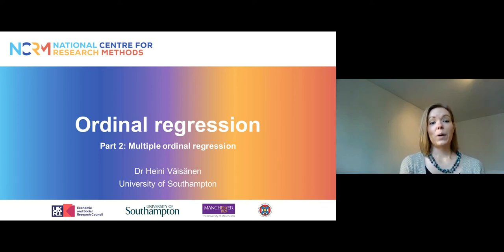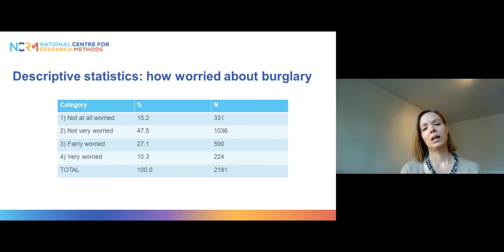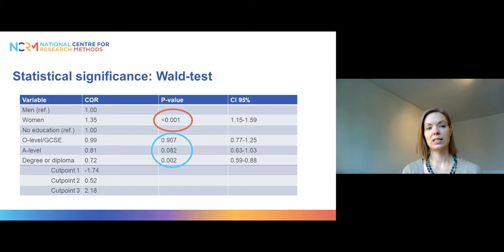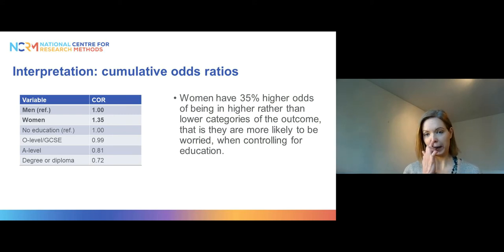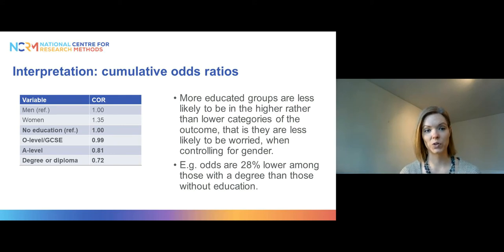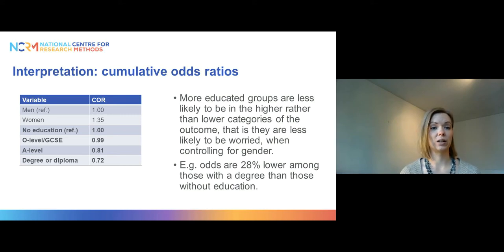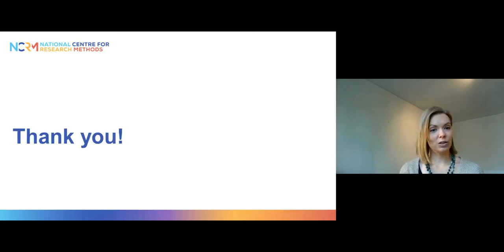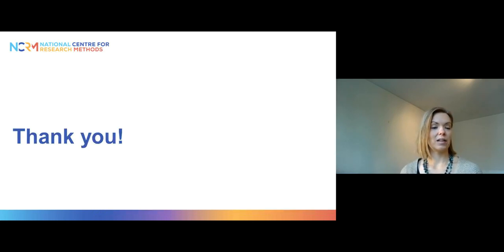Ordinal regression Part 2: Multiple ordinal regression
This video discusses ordinal logistic regression models with more than one explanatory variable. It also introduces some principles of model selection, including the use of Wald-tests and likelihood ratio tests.

This video (presented by Heini Väisänen) is part of an NCRM Online Resource. To see the full resource (slides, worksheet, data and reading list)